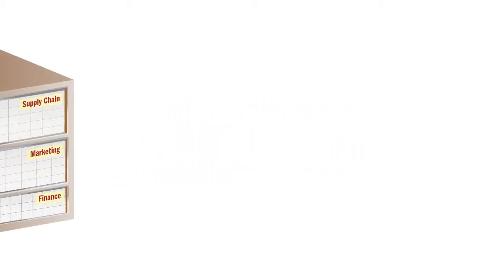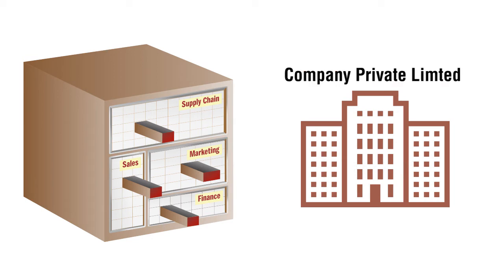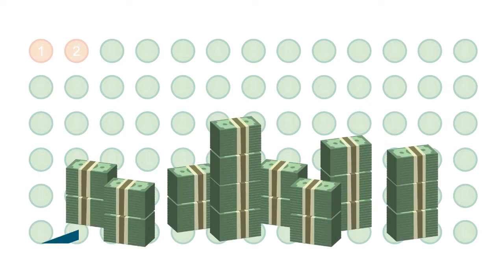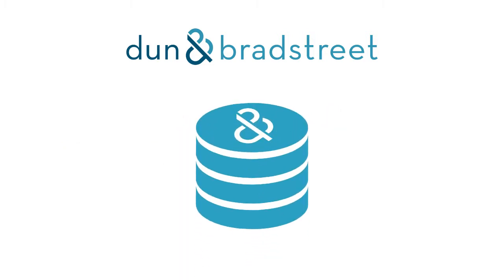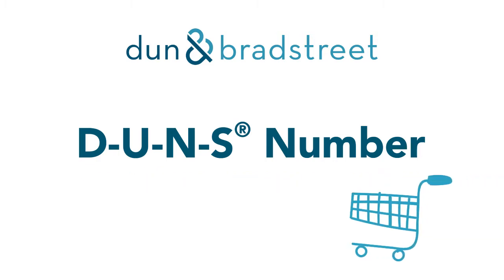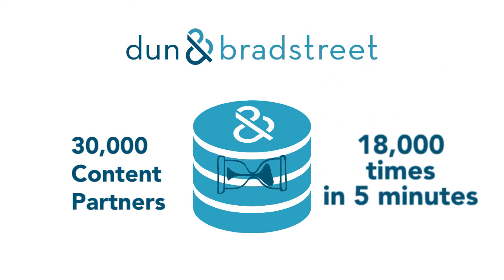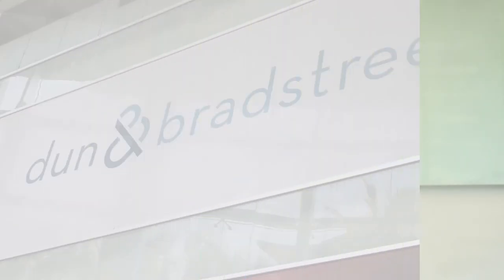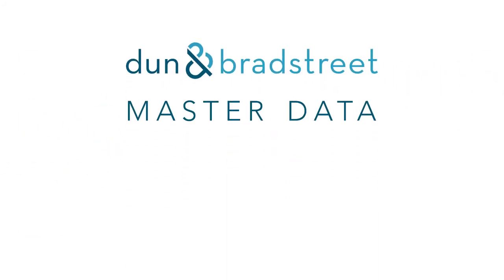Master Data Solutions